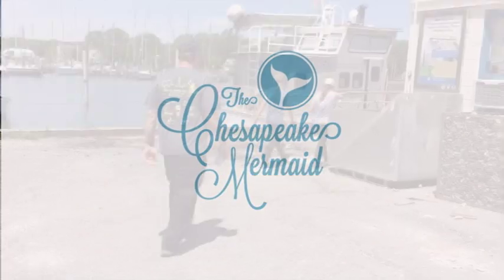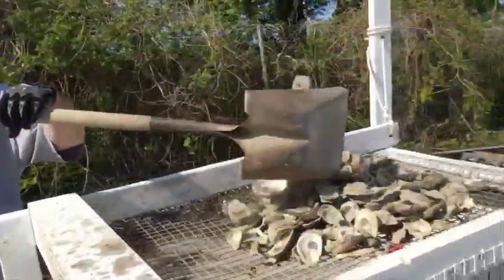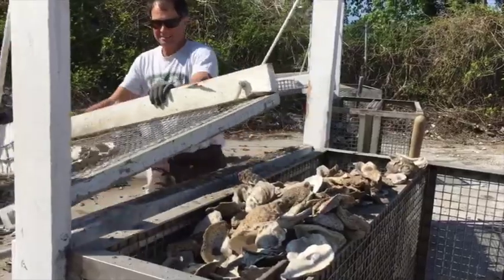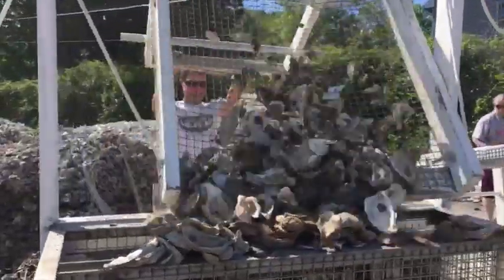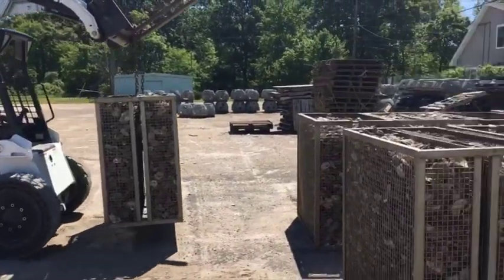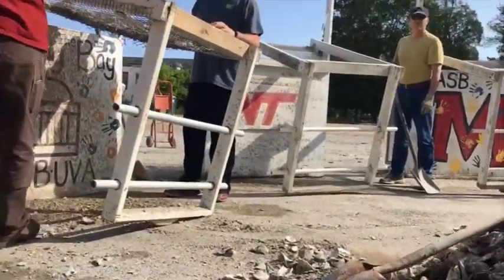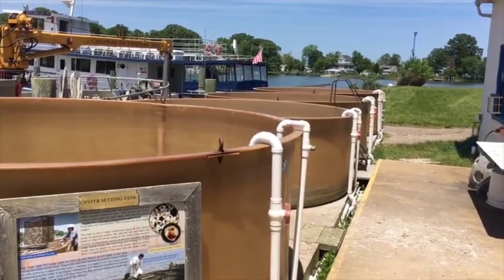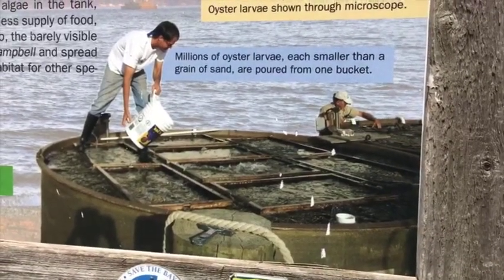Oyster Restoration on the Chesapeake Bay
We had a great time today with the Chesapeake Bay Foundation! Check out our video on "shell shaking" at the Maryland Oyster Recycling Center and learn what you can do to restore oyster reefs to the Chesapeake Bay. I want to do more to support CBF Oyster Restoration. Don't you?